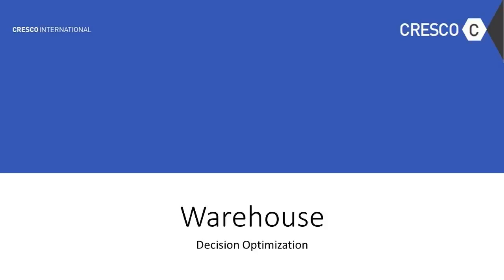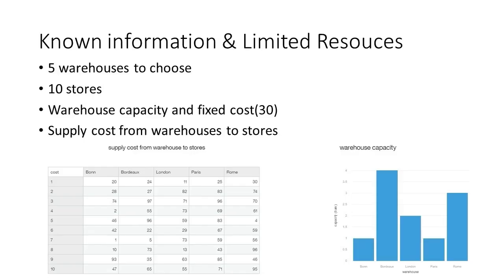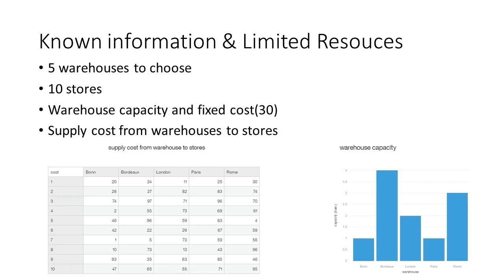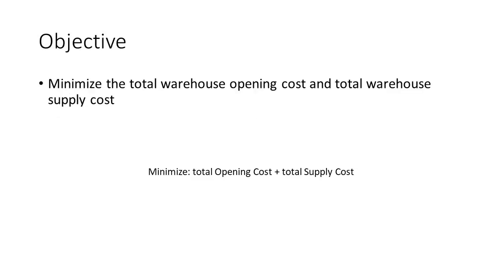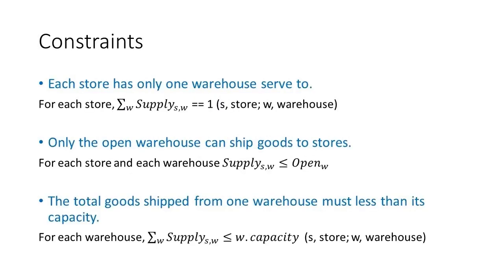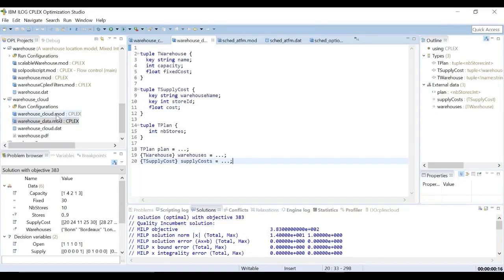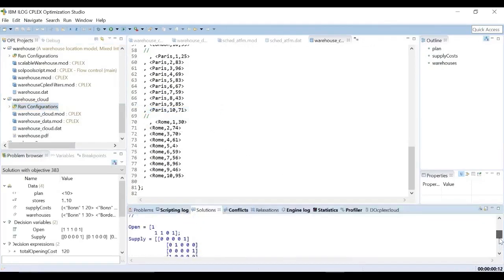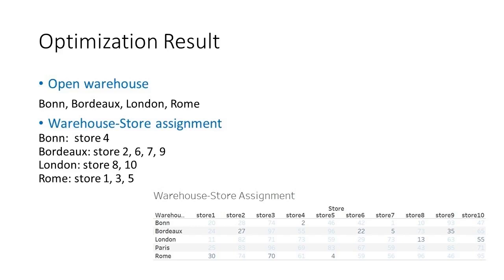Optimal location to build your next Warehouse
Using advanced analytics and decision optimization, watch how data in mathematical models, decide the next best warehouse location setup across various Industries.